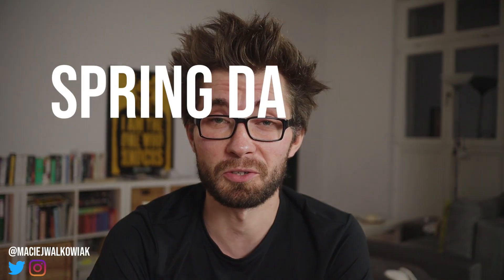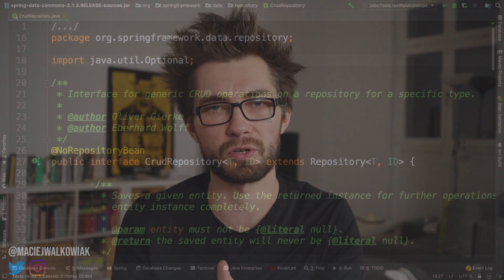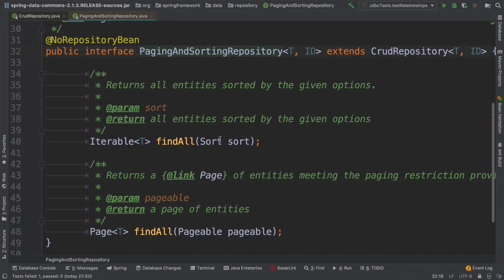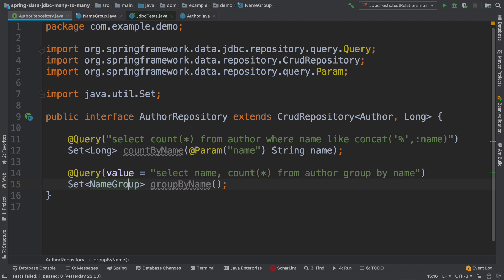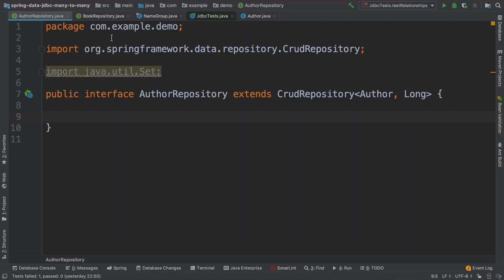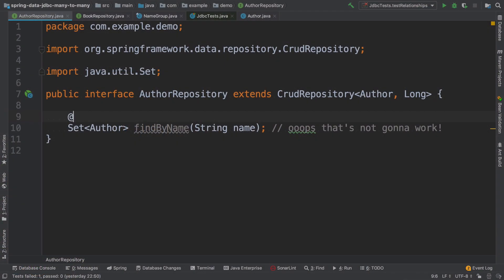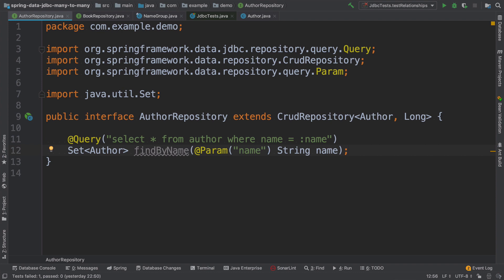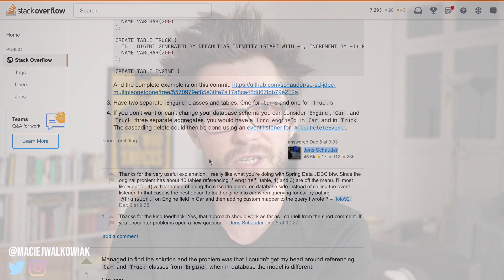Spring Data JDBC - Repositories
What is a repository? How Spring Data JDBC supports repository pattern? What's working and what is missing?

In my channel I discuss things I believe are relevant to either Java & Spring beginners, or advanced developers who want to stay up to date. Feedback is very much welcome, either here in comments or on Twitter